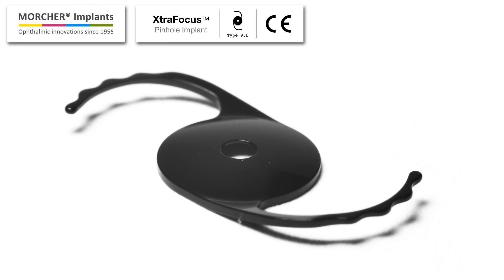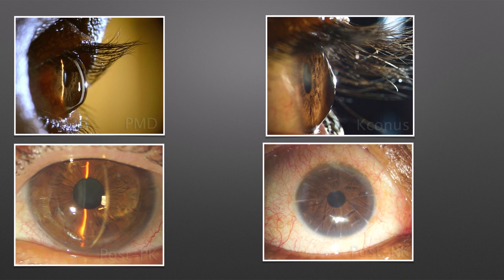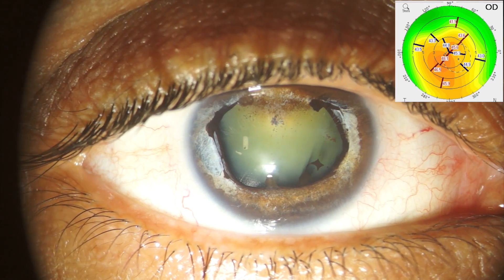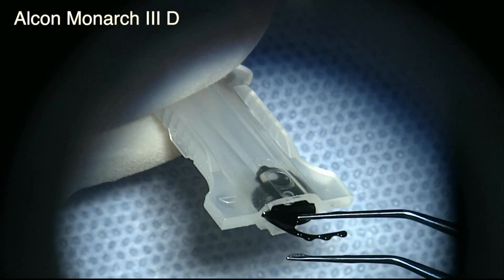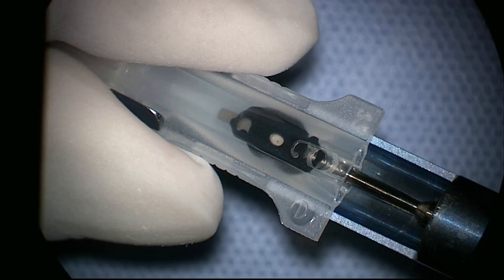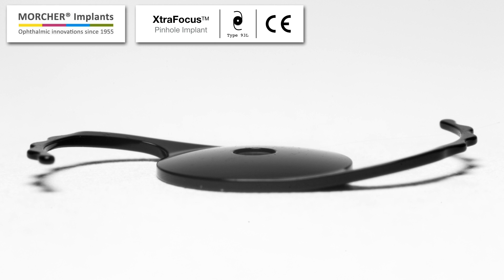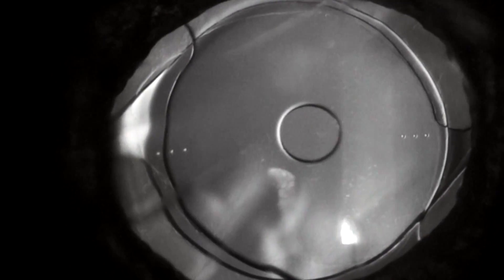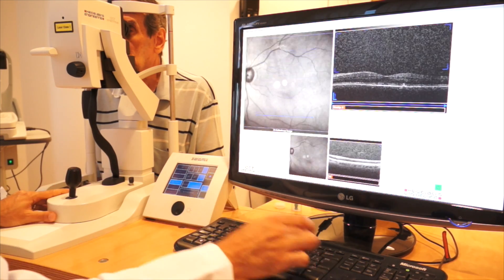XtraFocus Overview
Brief overview of the XtraFocus Pinhole Implant for irregular astigmatism. Includes specifications, indications and injector use.